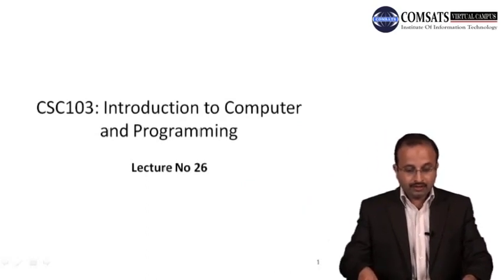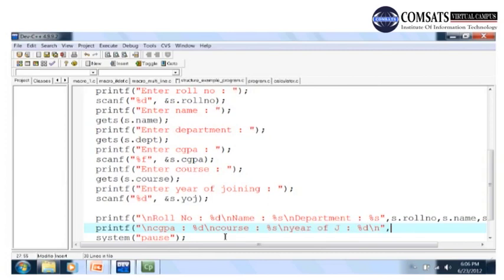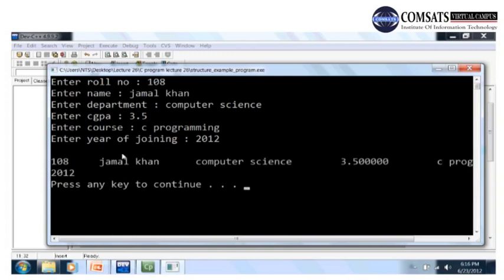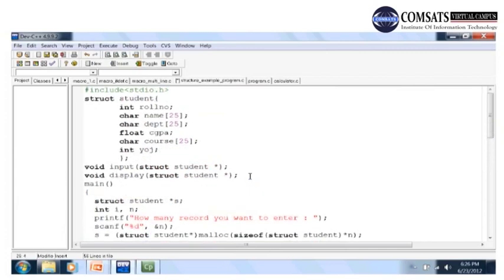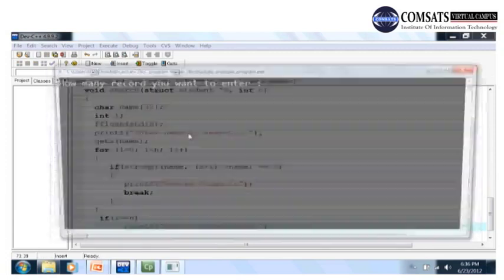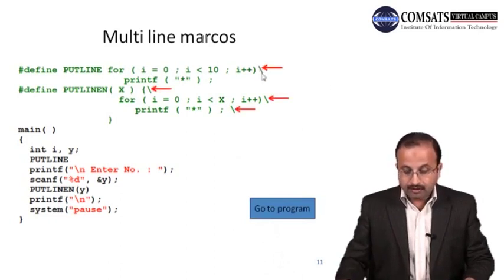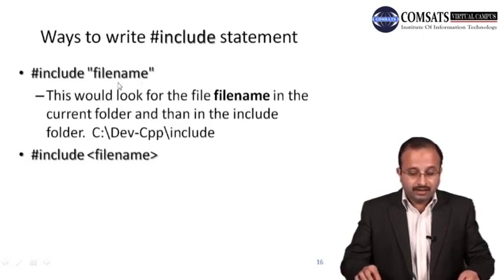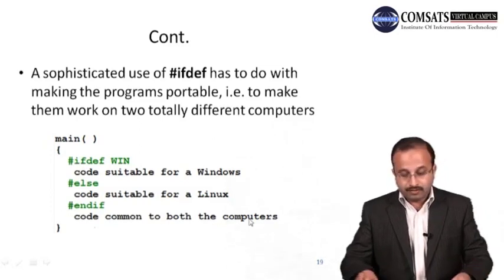Lecture 26: C Language- CSC103 (Urdu / Hindi)